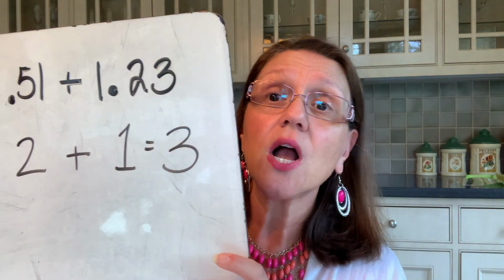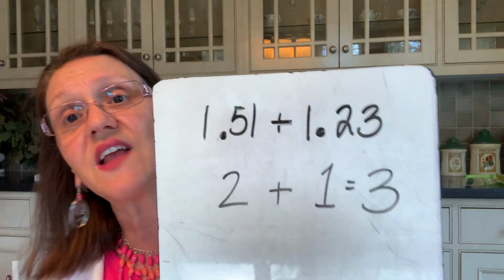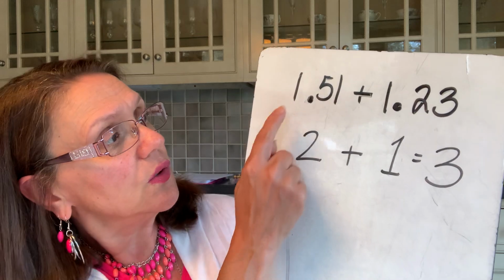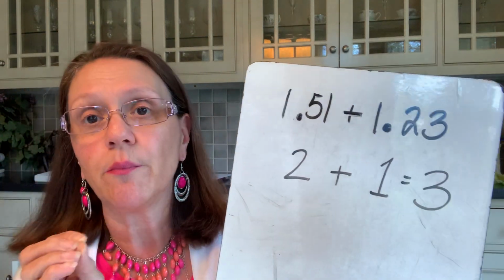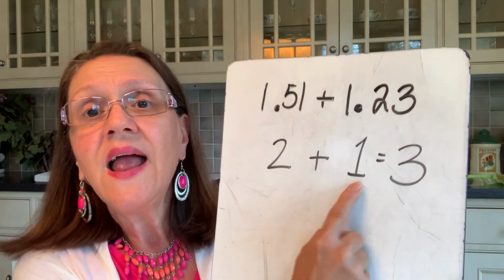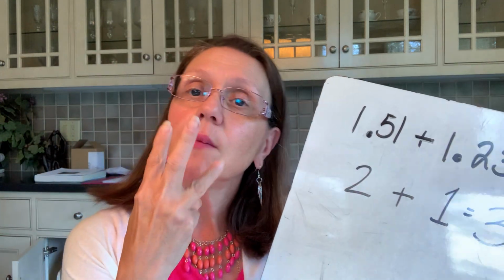Chapter 5 Lesson 5 Add Decimals with Models